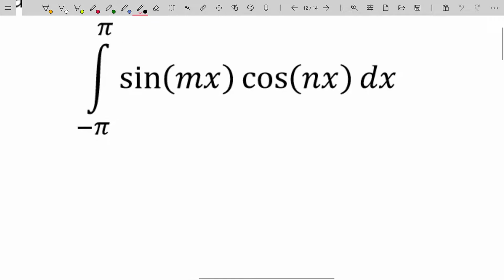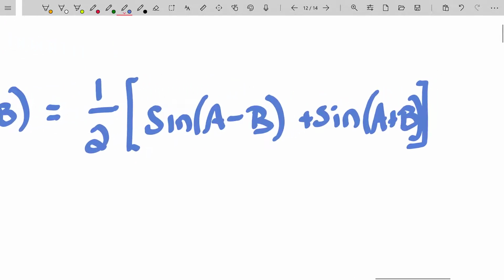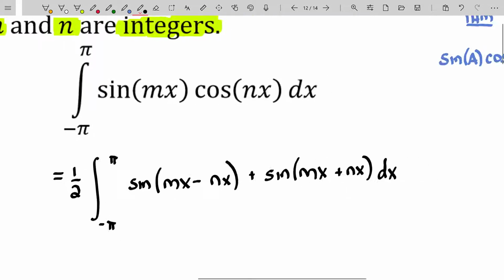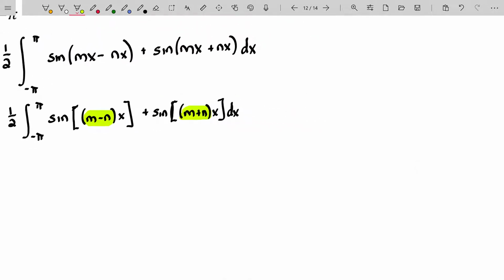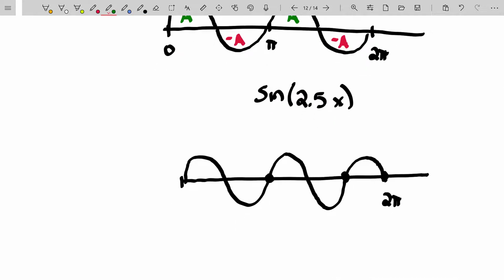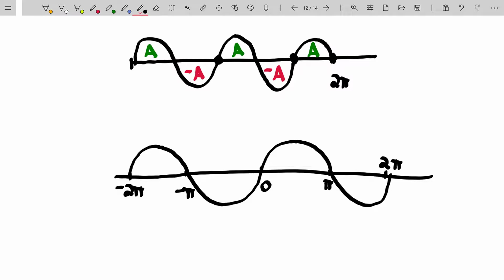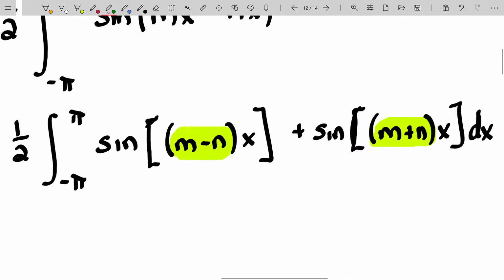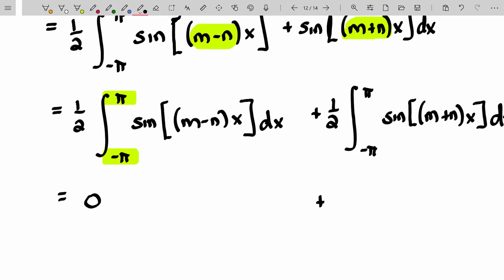Integration Techniques: Techniques Involving Trig Functions - Using the Product-to-Sum Identities